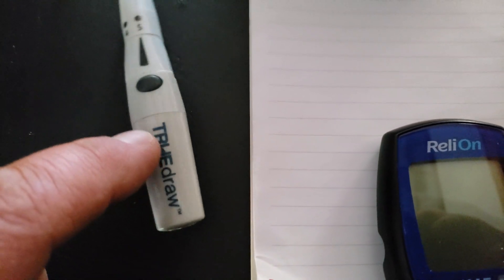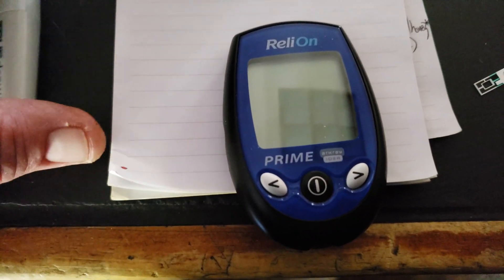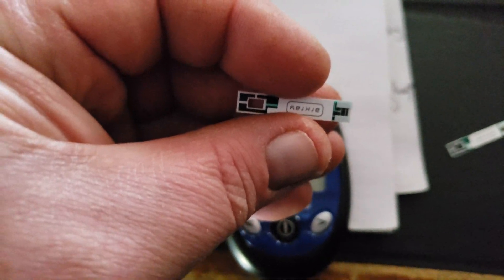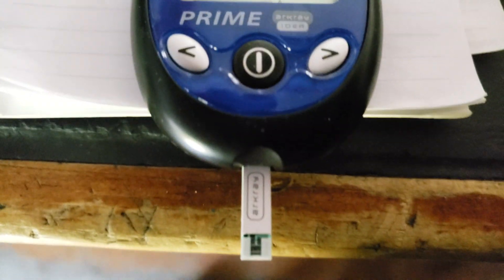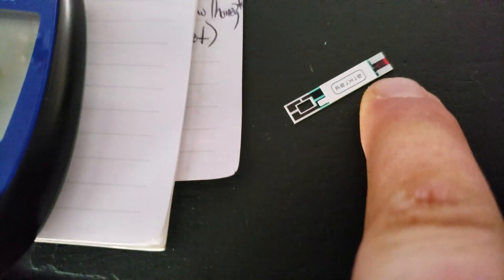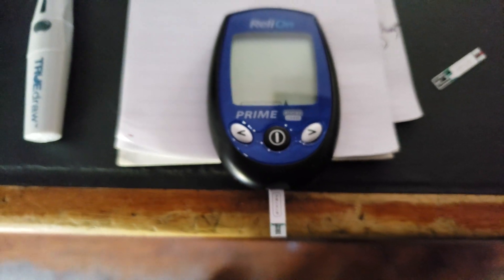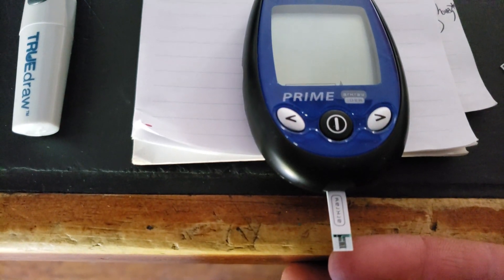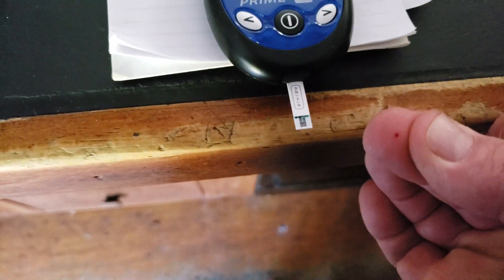Blood glucose meter how‐to blood sugar test — I am using the "Reli‐on Prime" glucose test meter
Glucose meter how-to: quick, simple "Reli‐on Prime" ⬅️
Test your blood glucose level
No wasted time, I get right to it.
Test uses the Reli‐on Prime Glucose Meter
Best I could do; one-handed
I sincerely hope that I helped someone.